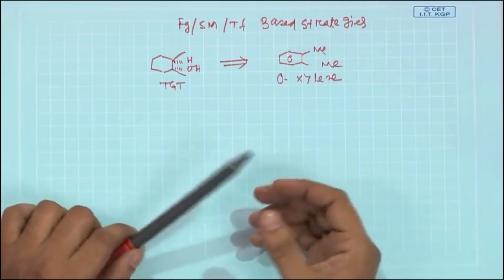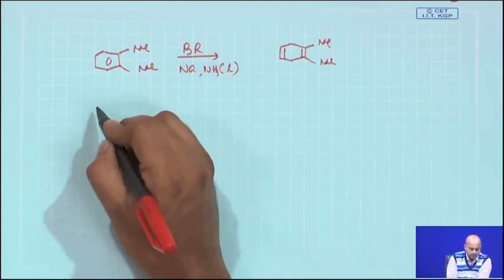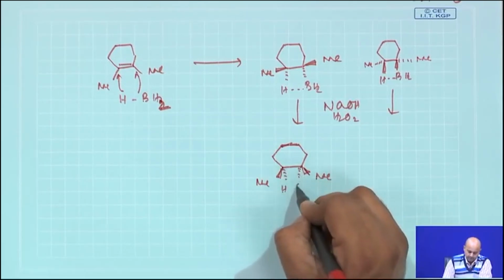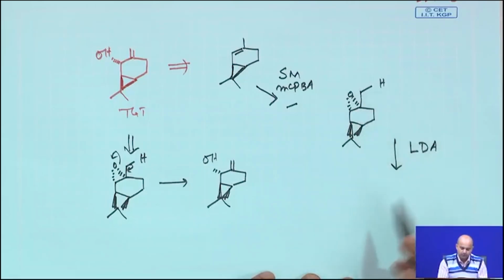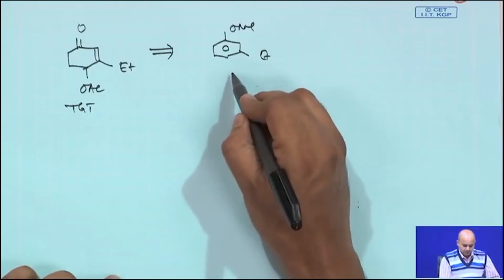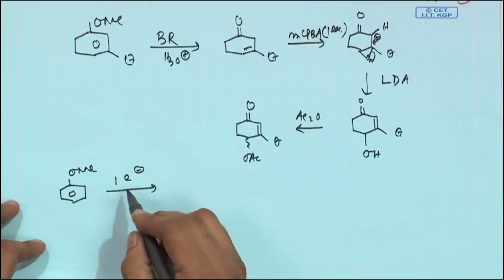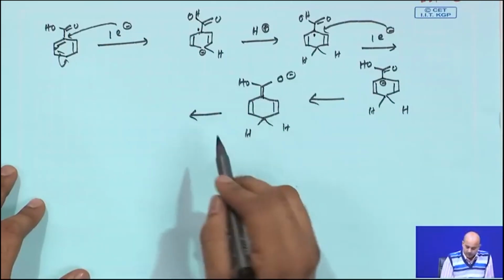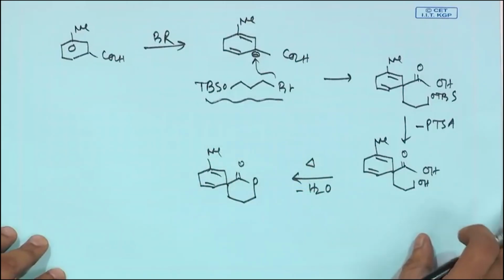Fg/Tf/SM based strategies